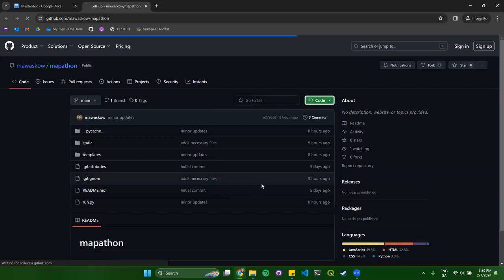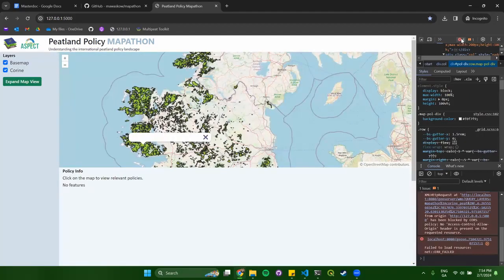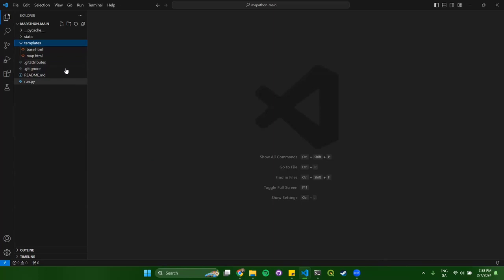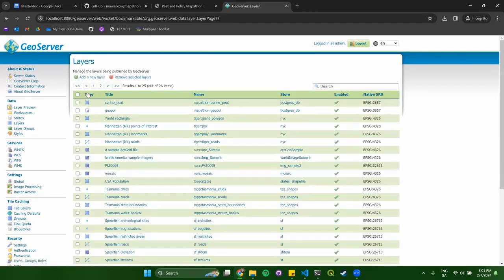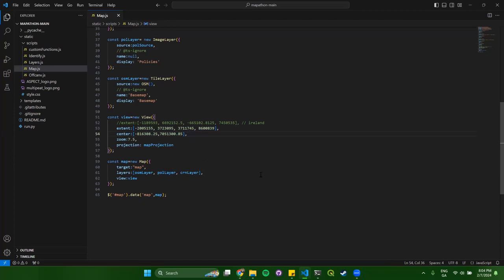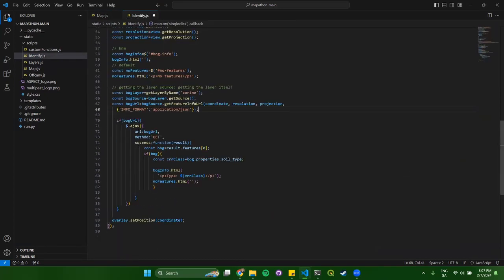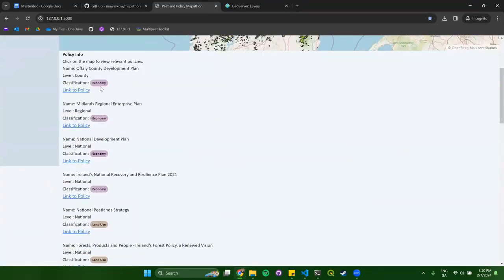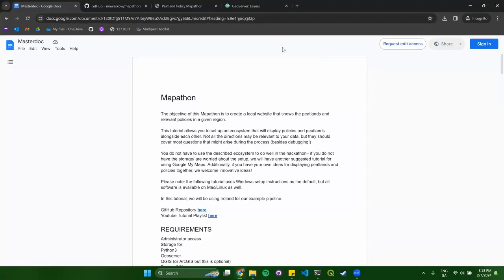Final Website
Clone the repository, get the website running, fix the CORS error, and make sure the code is adjusted for your data.